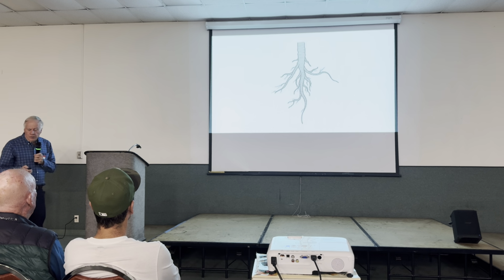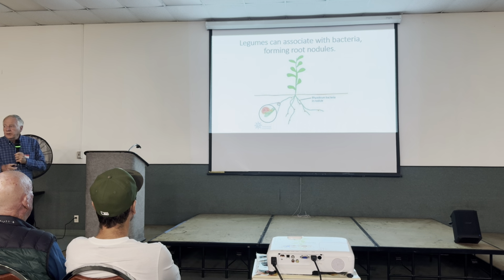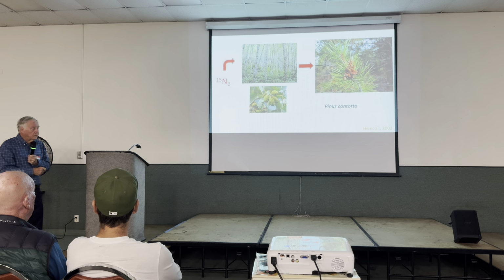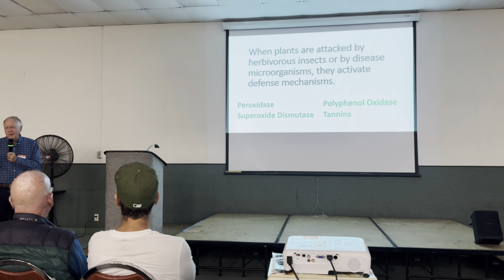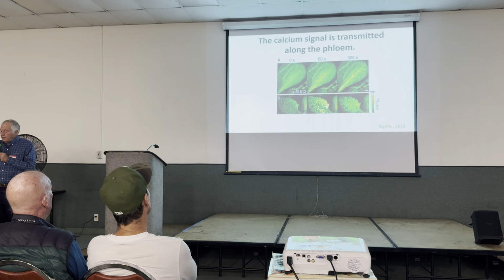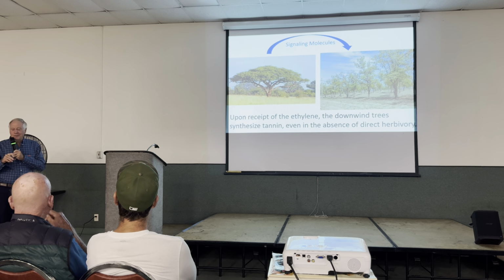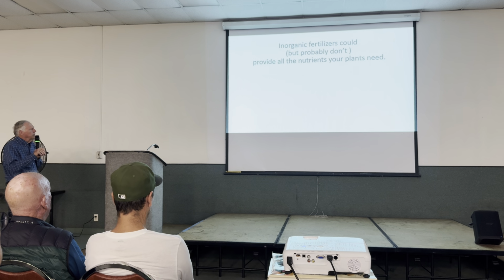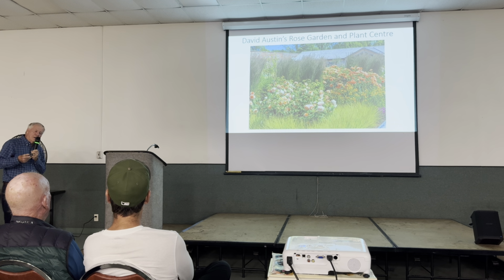September 2025 Meeting - How Plants Communicate with Each Other featuring Dr. Timothy Bradley.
Dr. Timothy Bradley is Professor Emeritus of Ecology and Evolutionary Biology at the Universityof California, Irvine. His area of expertise is the physiology and ecology of plants and animals. His presentation covers recent advances in our understanding of communication between plants, combining his expertise with his love of gardening.